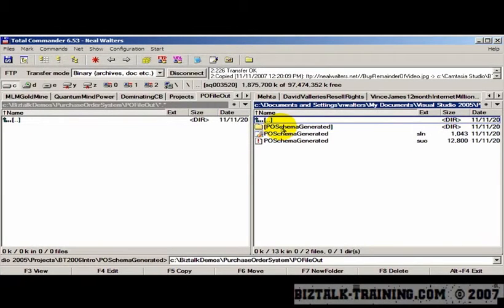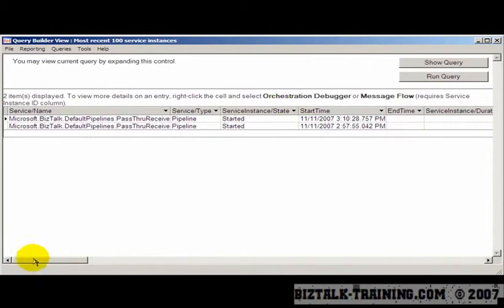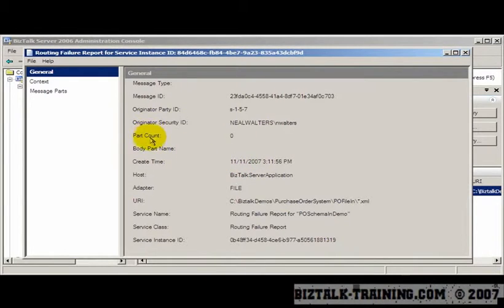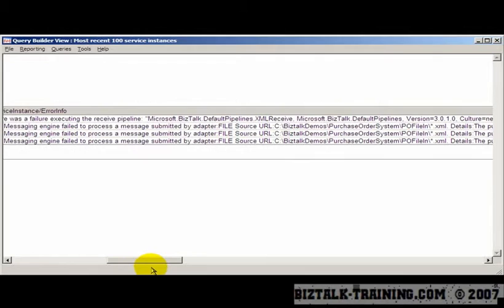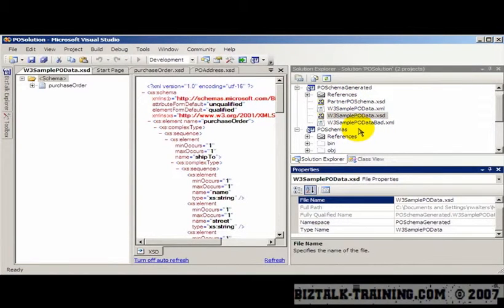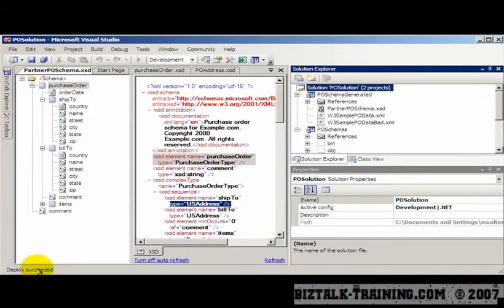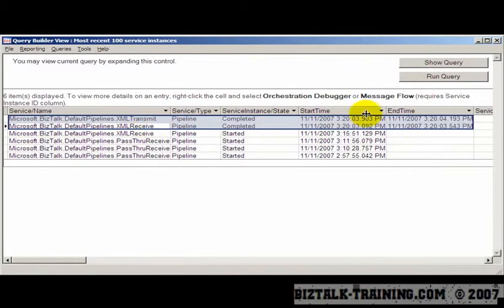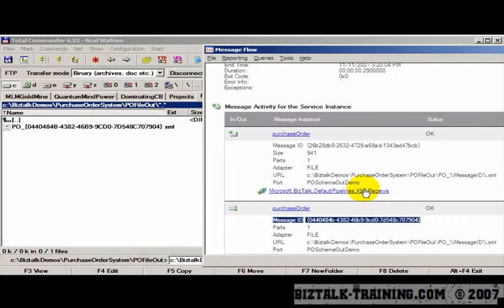BizTalk 2006/R2 - 03-02 A Simple Receive/Send Port Scenario - 2 of 2